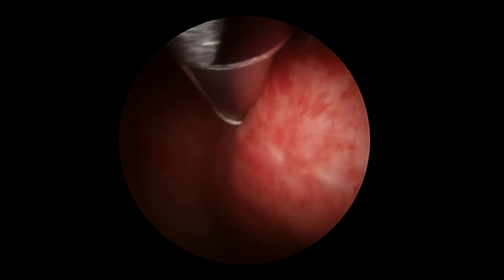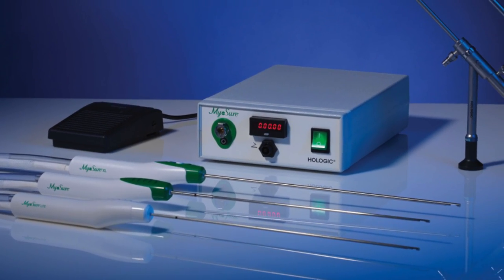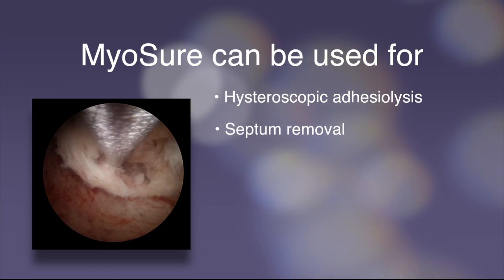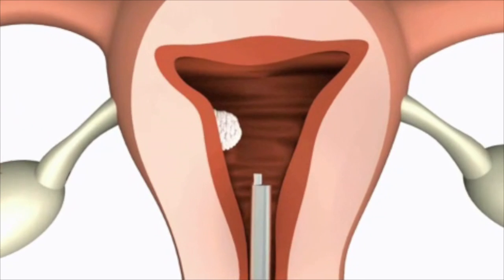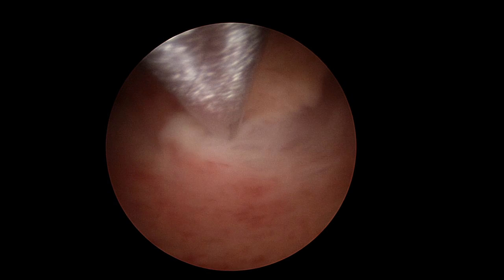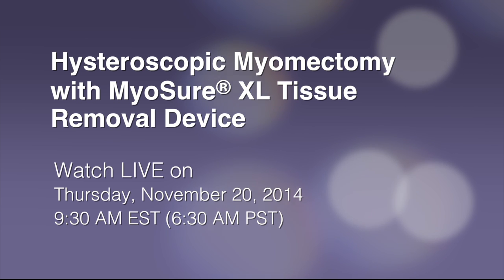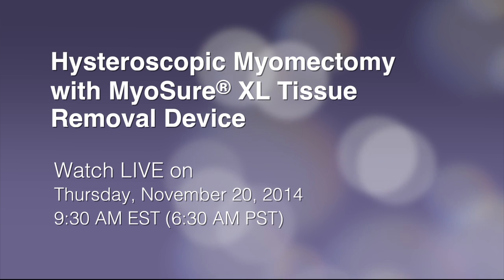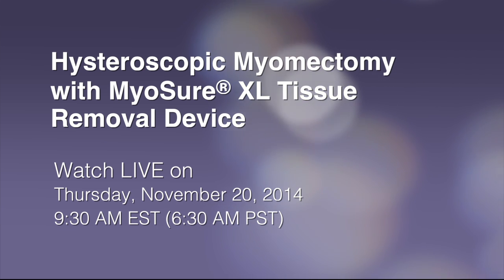Hysteroscopic Myomectomy with MyoSure® XL Tissue Removal Device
Watch a LIVE surgical webcast featuring the MyoSure Hysteroscopic Tissue Removal System from Hologic. For gynecologic surgeons seeking a fast and convenient way to remove intrauterine pathology, the MyoSure Hysterscopic Tissue Removal and Aquilex Fluid Control Systems offer a fully integrated solution. Utilizing the MyoSure technology, gynecologic surgeon, Botros Rizk, MD, will perform a hysteroscopic myomectomy with Dan Herrera, MD, LIVE from Springhill Medical Center in Mobile, AL.